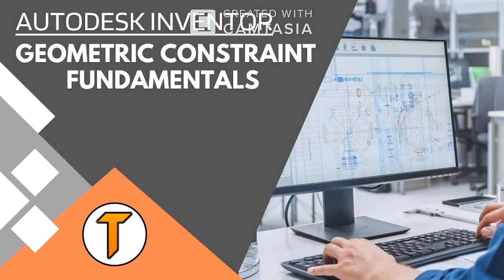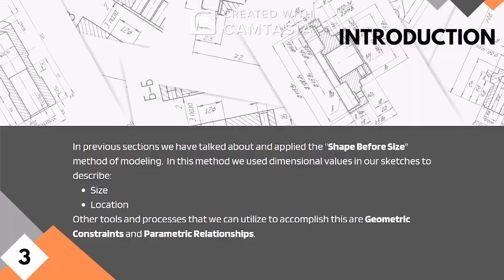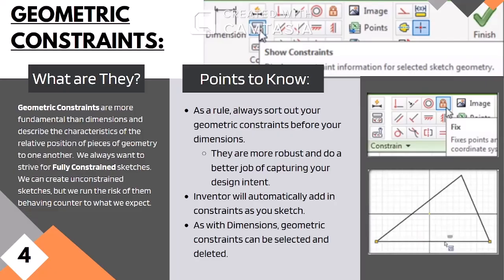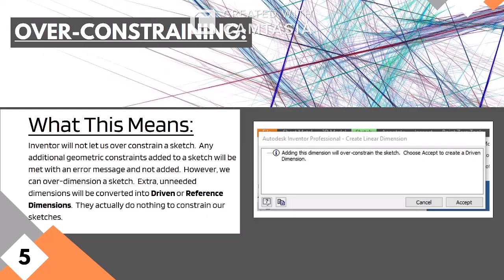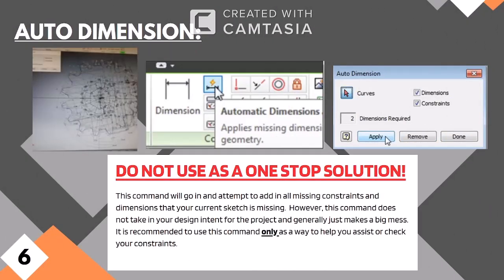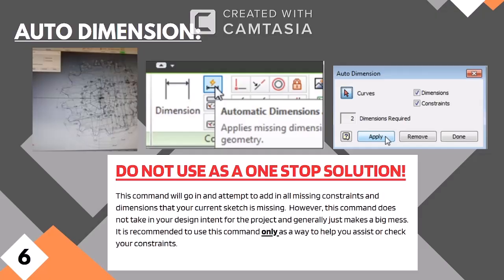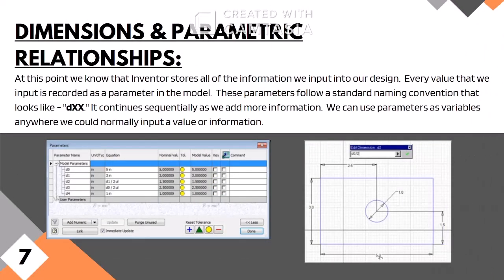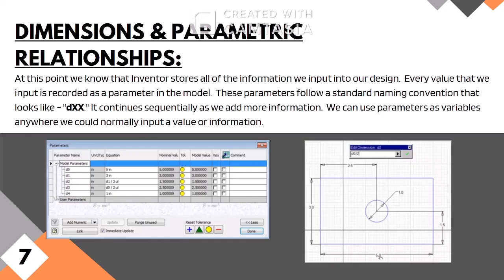Geometric Constraint Fundamentals - Lecture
In this video we will explore a little more in depth with Geometric Constraints.  We also talk about dimensions and how we can use them in different applications.  Also, I hope you have a fantastic day!